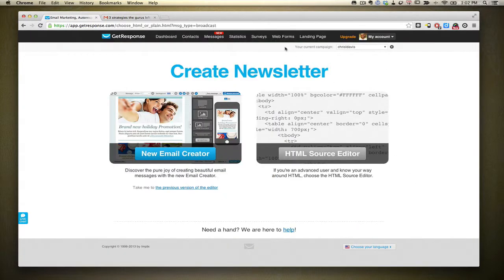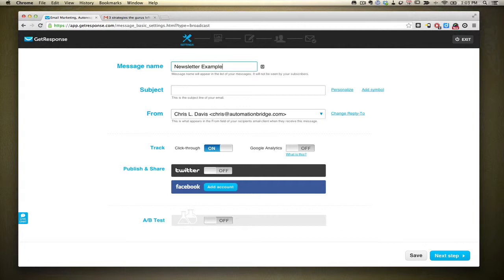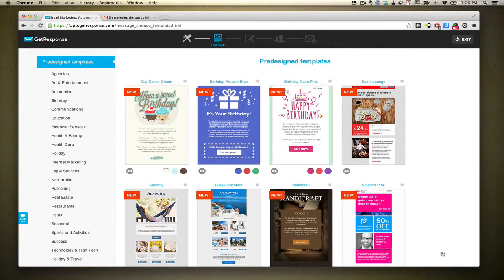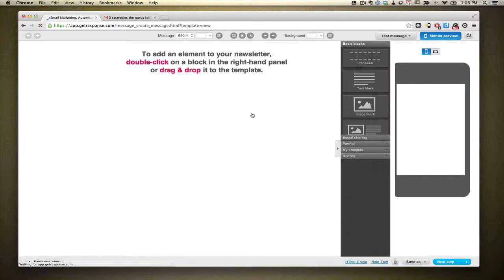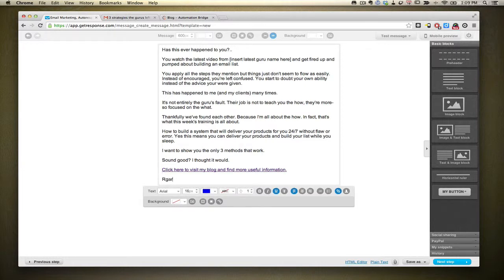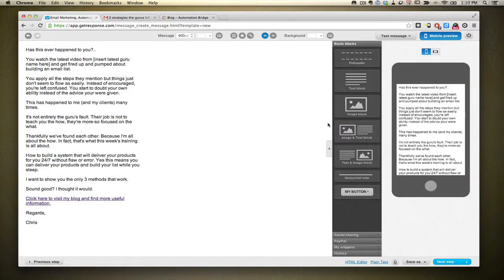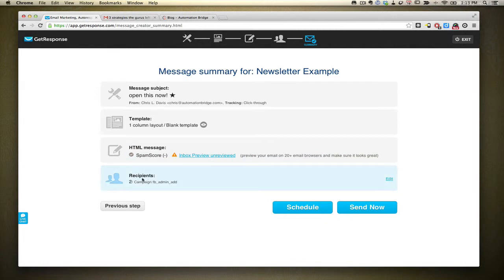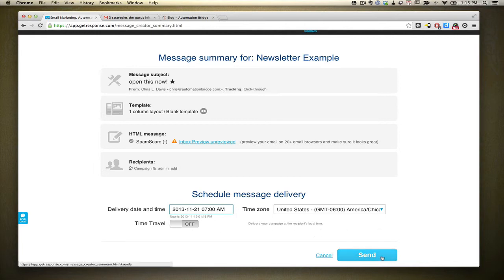How to Send Newsletters in GetResponse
Learn how to send a HTML, text-based newsletter in GetResponse.